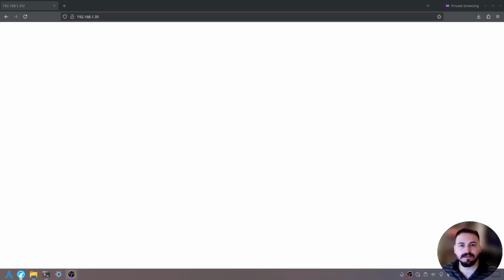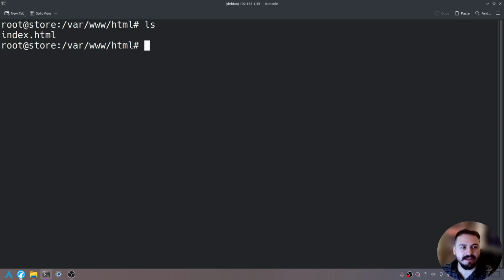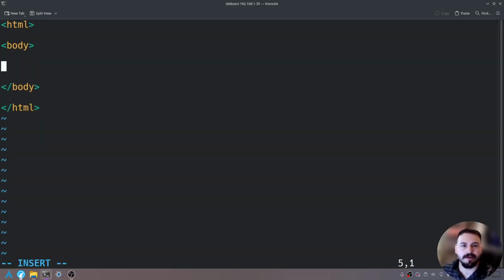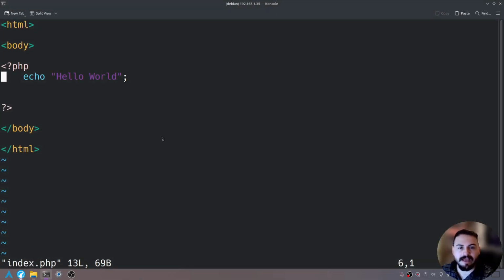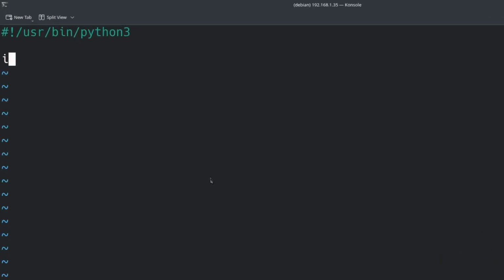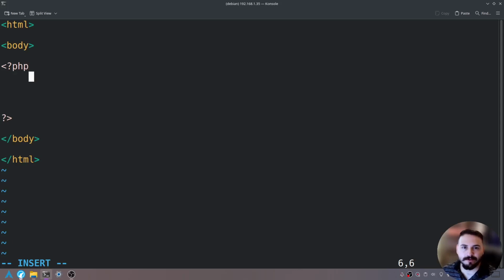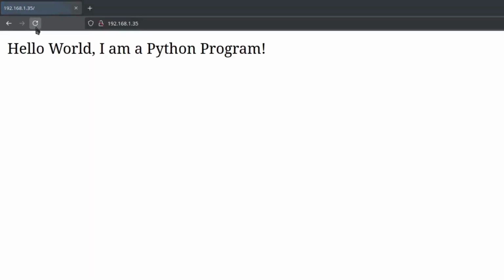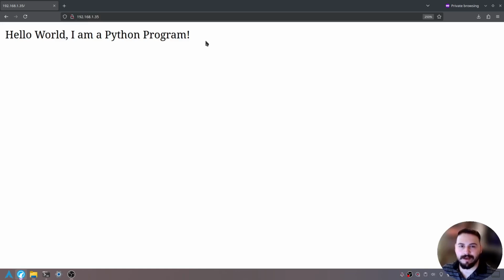How To Execute Python Programs Using PHP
In this video I cover how to run and execute Python Scripts Program Files using PHP. This is extremely powerful when you want to utilize different programming languages simultaneously.